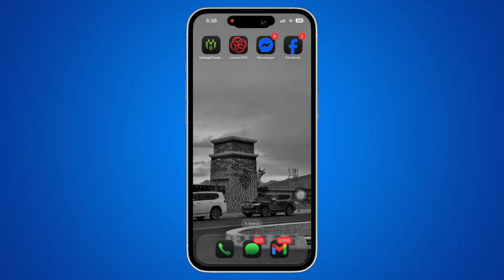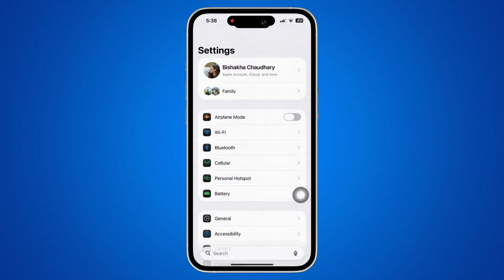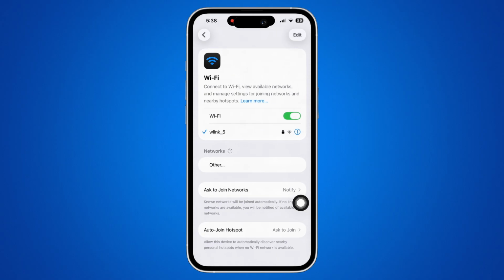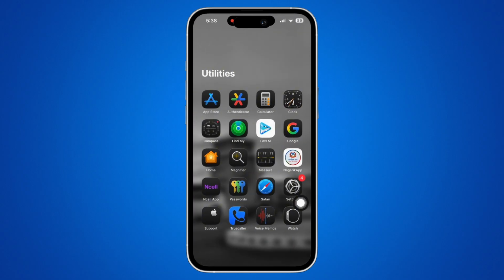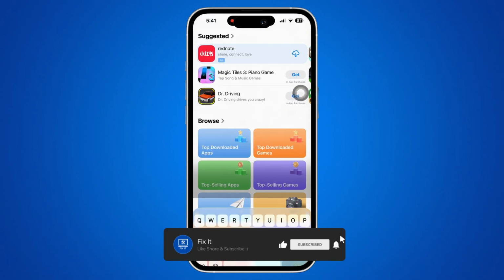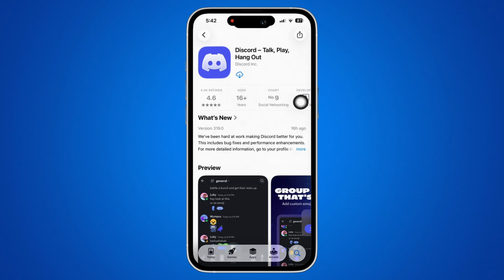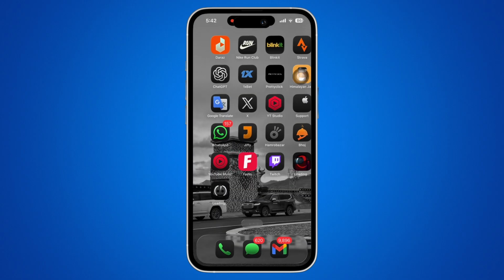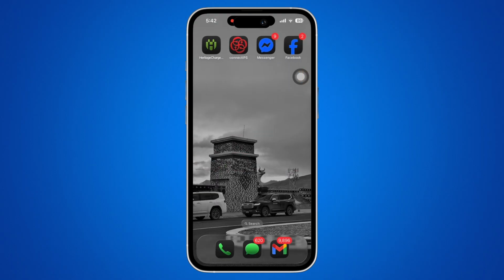How To Download Discord App On iPhone 2026 (Full Guide)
Want to download and install the Discord app on your iPhone? 📱🎮 This step-by-step 2026 guide will show you exactly how to download Discord from the App Store, install it on your iPhone, and sign in or create a new account.

What You’ll Learn in This Video:

How to download the Discord app on iPhone
How to find Discord in the Apple App Store
How to install and open Discord on iOS
How to sign in to an existing Discord account
How to create a new Discord account
What to do if Discord won’t download or install

Whether you’re new to Discord or reinstalling the app on a new iPhone, this tutorial will walk you through the entire process step by step. Follow along and get connected to your favorite communities, servers, friends, and gaming groups in just a few minutes!

📌 Chapters:
⏱ 0:00 - Introduction
⏱ 0:10 - How To Download Discord App On iPhone 2026